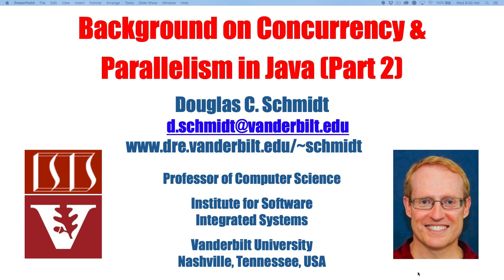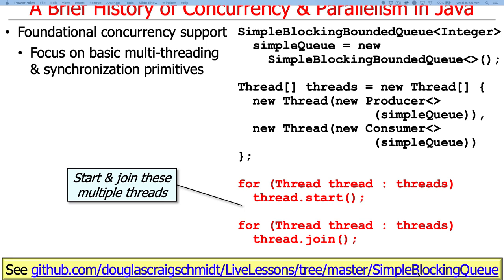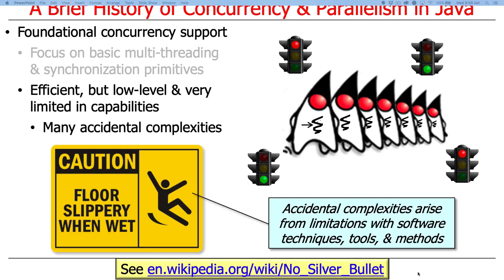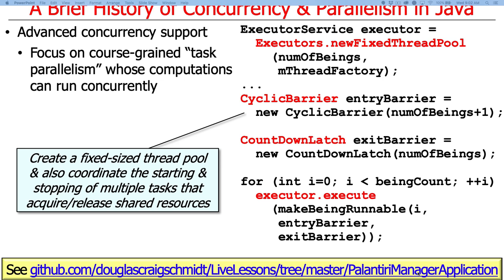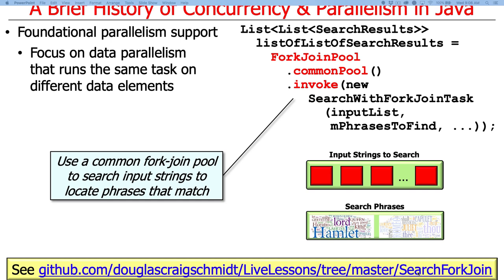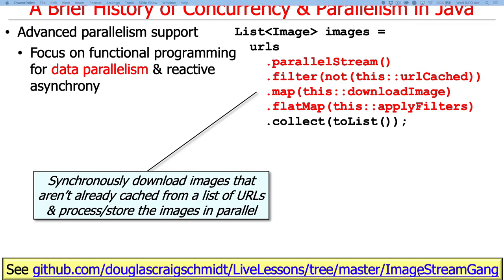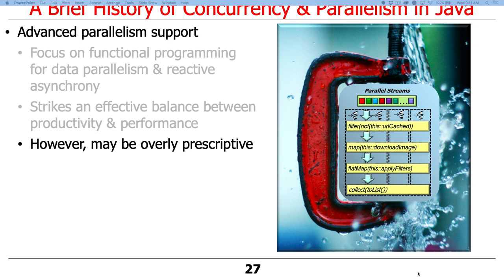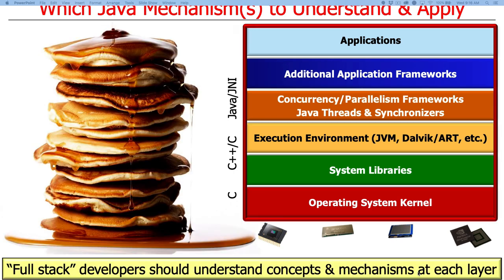Background on Concurrency & Parallelism in Java (Part 2)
This video gives a brief overview of the history of concurrency and parallelism features and frameworks in Java over the past ~25 years and provides some criteria for deciding which of these features and frameworks to apply in given circumstances.